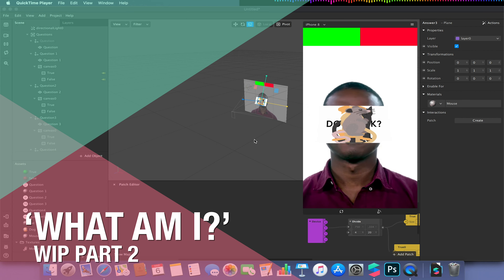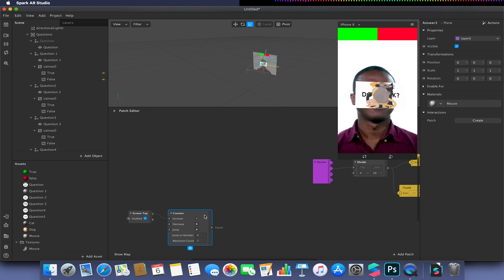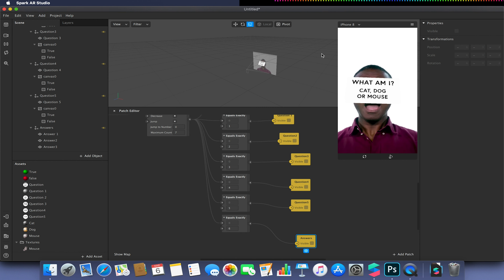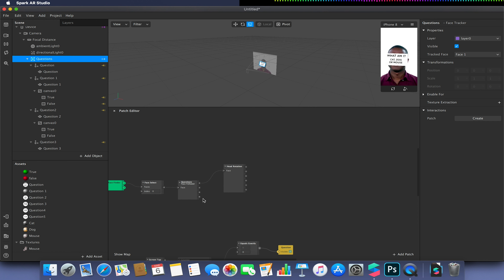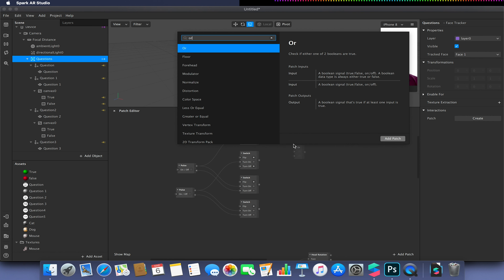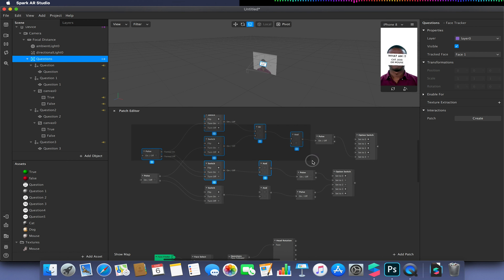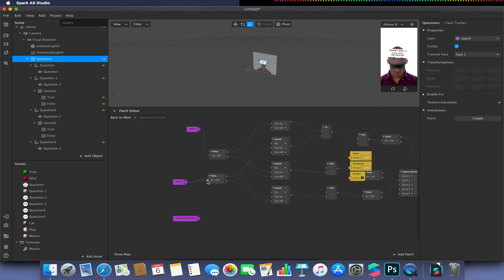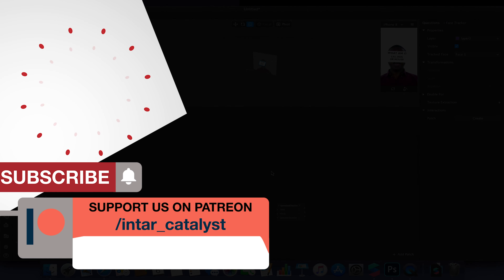Part 2: How to make a 'What am I?' Effect | Spark AR Studio [Prototype]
Please make sure you have watched Part One first.

In this short tutorial series we explore the potential of making a What am I style filter that guesses wether you are are thinking of a Cat, Dog or Mouse based on questions and responses. This effect is not finalised and has room for improvement but may be useful as a leaping board.

All done without any script, if you have suggestions or solutions please post them below.